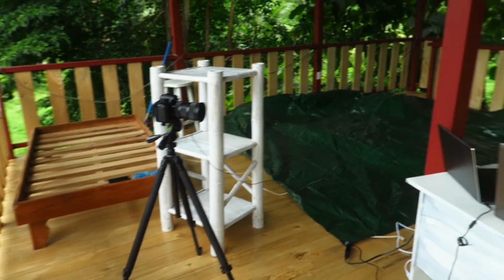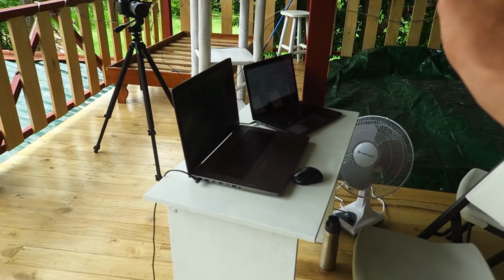I Have A Secret Language & You Might Too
Todays vlog has a combination of surfing, behind the scenes for a training course I'm working on & an interesting look at languages between friends.

Special Thanks To Big Kahuna's
Danny Hurd
Guy Van Natta

Special Thanks To Tsunami Squad
Patrice C.
Richard Gibson
Geoff Ames
Eric Powell
GEM
Felix Axel
Kai Oliver Böhnke
Pius Perren
Justin Woodward